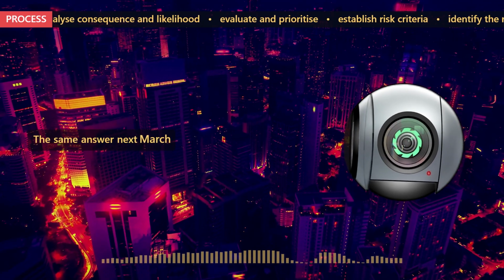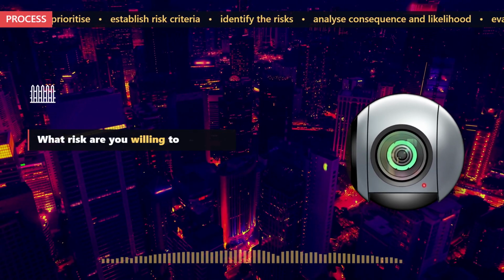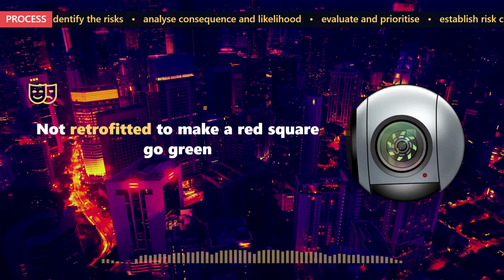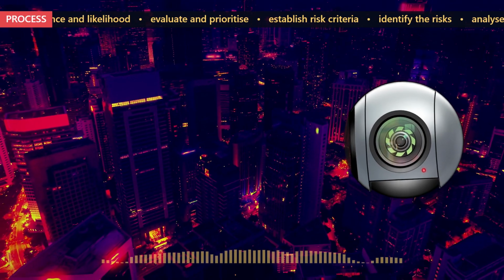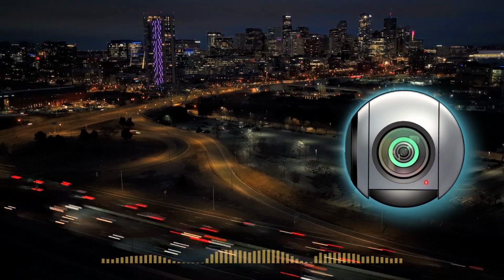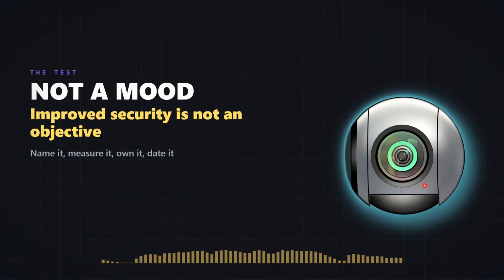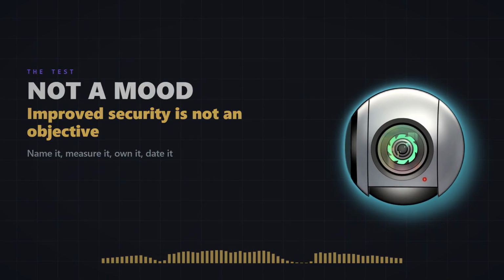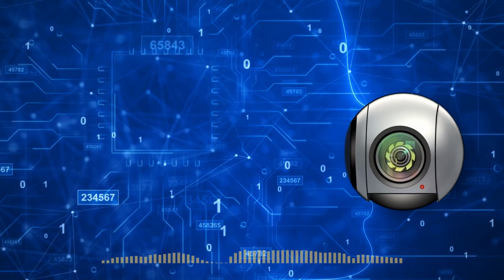ISO 27001 Clause 6: The Engine Room (Where Certificates Are Won or Faked)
ISO 27001 Clause 6 ("Planning"). Everyone talks about ISO 27001 like it's a padlock you buy. It isn't — it's a management system, and Clause 6 is the engine room. This is where the whole thing either becomes a real security posture or becomes a 200-tab spreadsheet nobody opens again until eleven months later when someone whispers the word "audit" and Dave goes very quiet.

This is a plain-English deep-dive through all of Clause 6 — risks and opportunities, the risk-assessment process, risk treatment, the famous Statement of Applicability, objectives, and the sneaky 2022 addition — using one small SaaS company as a running example.

In this video:
• 6.1.1 — determine your risks and opportunities (everybody does the risks half; nobody does the opportunities half — and opportunities aren't fluff)
• 6.1.2 — the standard doesn't say "do a risk assessment," it says define and apply a repeatable process: risk acceptance criteria set in advance, results that are consistent/valid/comparable (or you've just got "vibes with a scoring column"), CIA risks identified, and named risk owners (if the owner column says TBD or "IT" forty-one times, you haven't assigned ownership — you've assigned Dave)
• Why a twelve-person SaaS can do this on two pages, not 400 template rows about a perimeter you don't have
• 6.1.3 — determine controls from your risks first, then cross-check against Annex A (start at Annex A and you're "shopping with a receipt written afterwards")
• The Statement of Applicability — the art of they've taken their coat off, and the most faked document in the standard — plus risk-treatment plan, owner approval, and formal acceptance of residual risk (the
moment security becomes the business's problem
• 6.2 — objectives that are measurable and owned ("improve security" is a mood, not an objective)
• 6.3 — planning of changes (new in 2022): not bolted on Friday panic

Chapters:
0:00 – The engine room
0:40 – 6.1.1: risks AND opportunities
2:00 – 6.1.2: a process, not a spreadsheet
3:20 – Named owners (or you just assigned Da
4:20 – 6.1.3: controls first, Annex A second                                                                       5:30 – The Statement of Applicability
6:40 – Residual risk: whose problem is it?                                                                         7:20 – 6.2 objectives & 6.3 planned change
8:20 – Your dare: survive your own audit

👉 Open your risk register. Every owner field that says TBD — put a human name in it or delete the row as fiction. Then open your SoA, pick three controls at random, and ask the named owner to prove it in five minutes. If you can't survive your own audit, you were never going to survive theirs. Tell me how it went in the comments.